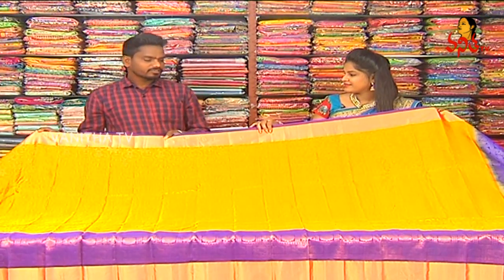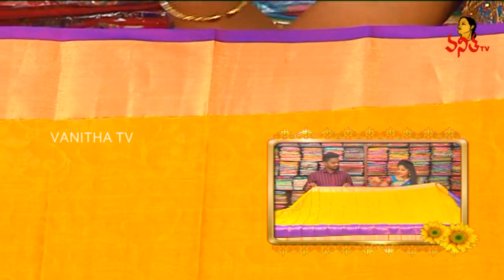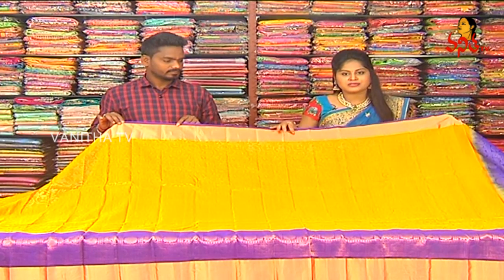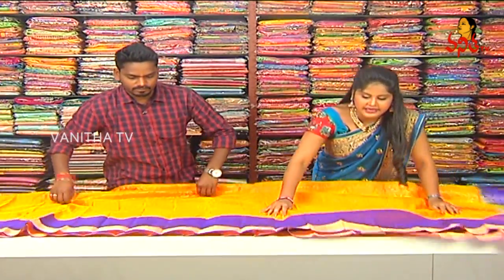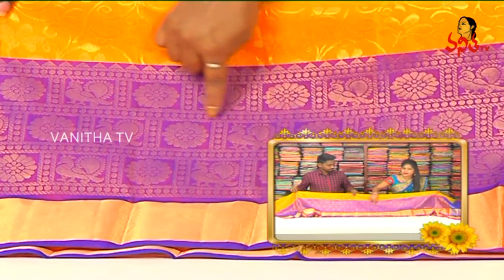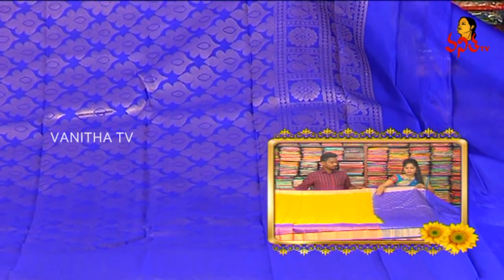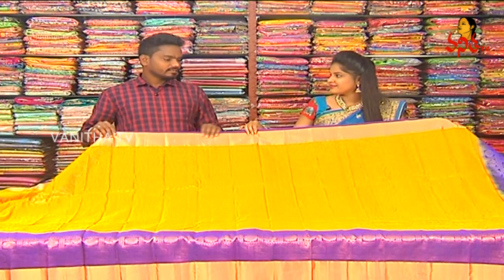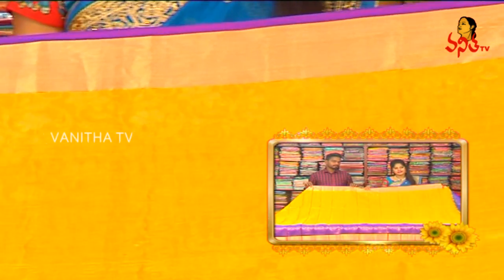Bridal Lightweight Pattu Saree with Yellow and Magenta Color Combination | New Arrivals | Vanitha TV